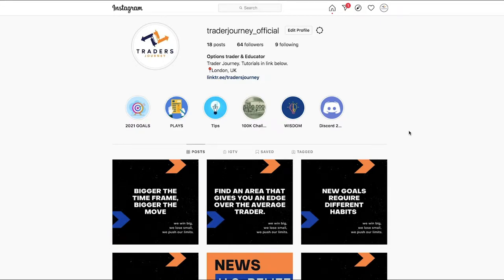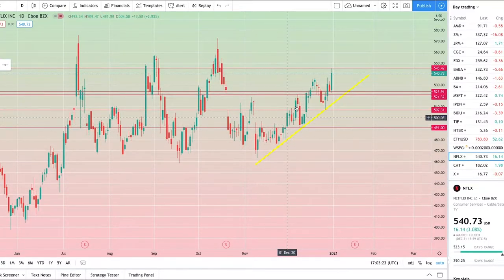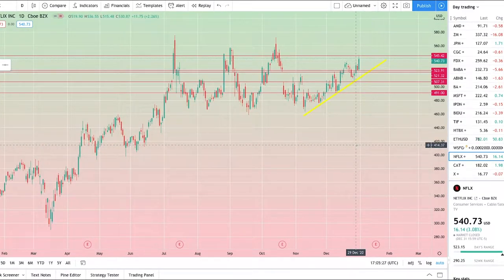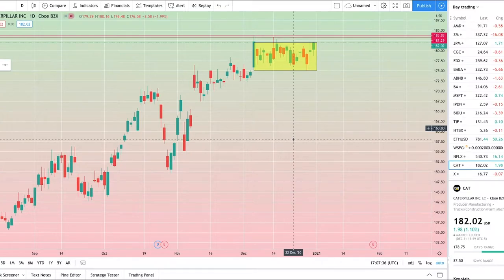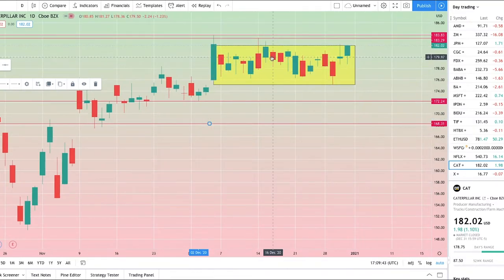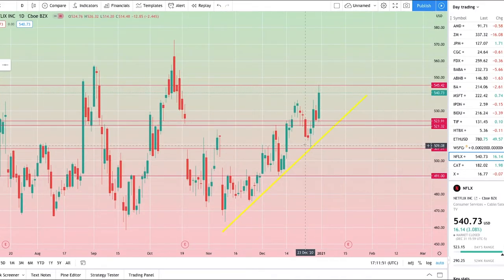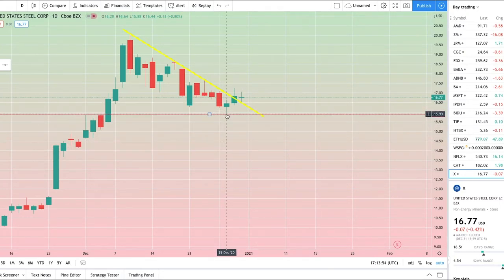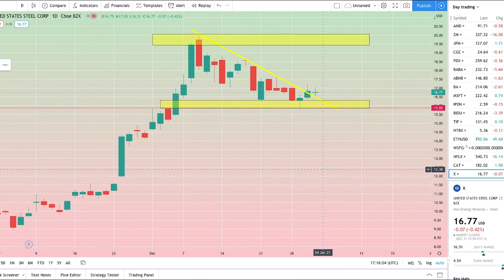How to create a watchlist for trading options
My swing trading strategy FULL tutorial || options trading